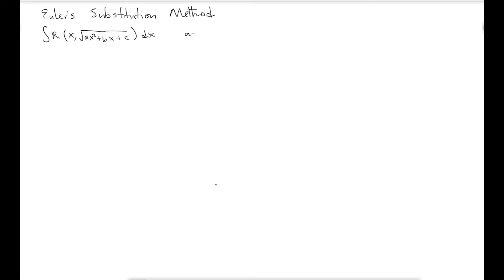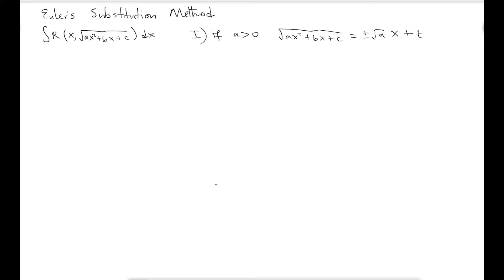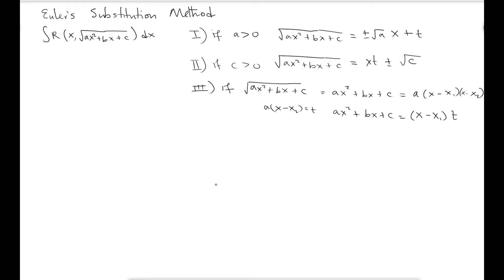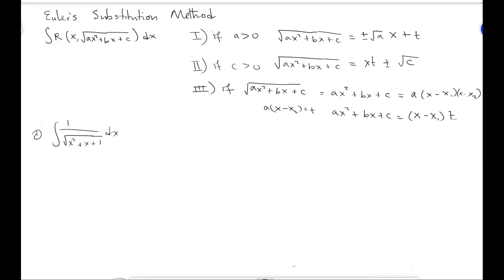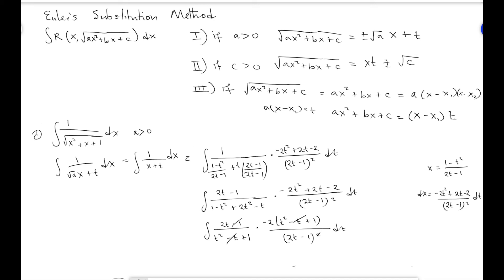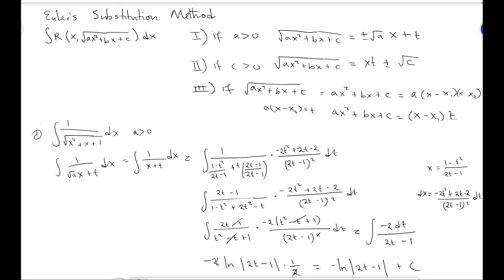integration by Euler substitution method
if you want to solve fraction with square roots this is one of the best methods.